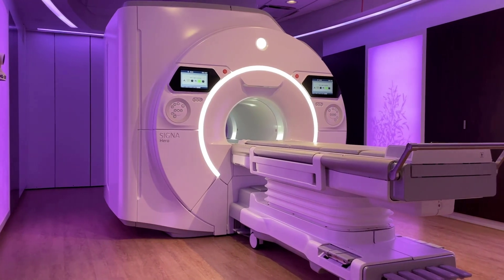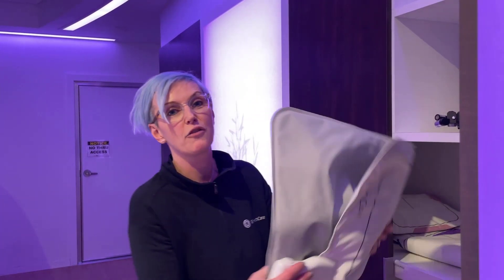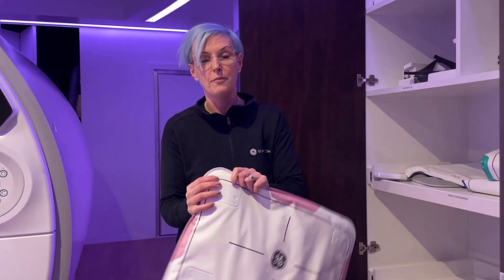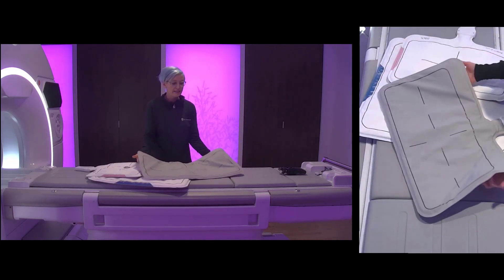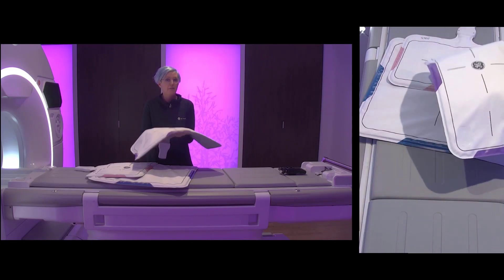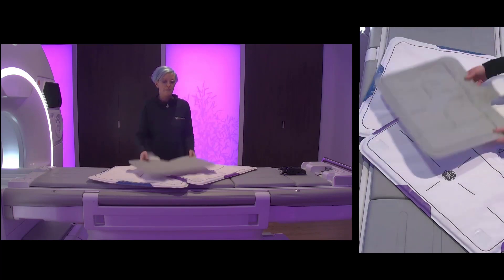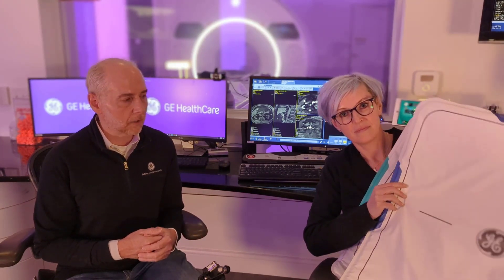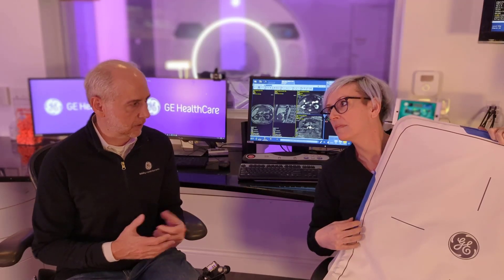Behind the console: how you and the patient benefit with AIR™ Coils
Join Steve and Anja Behind the Console in a review of GE HealthCare's latest innovations in MRI. In this episode we review how you and your patient can benefit from using the AIR™ Coils.